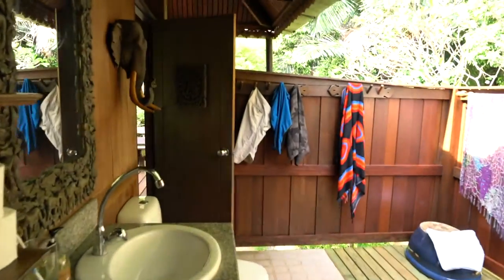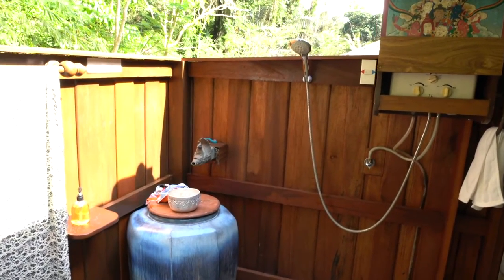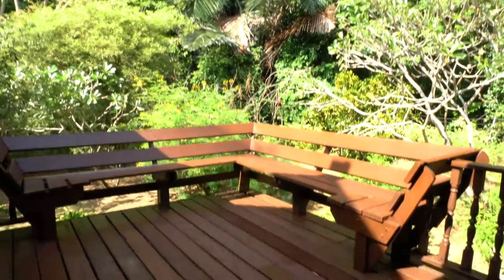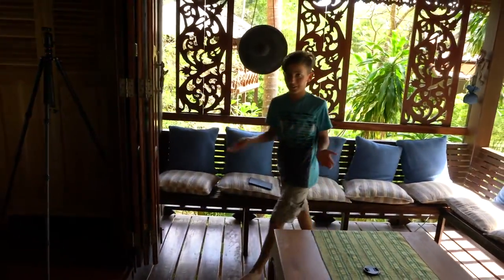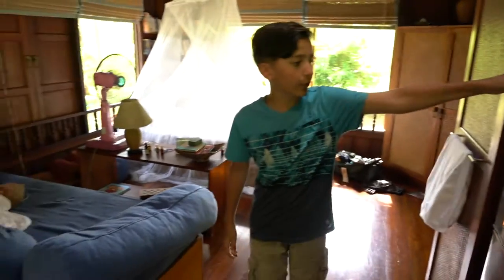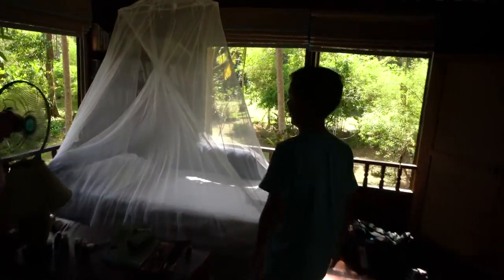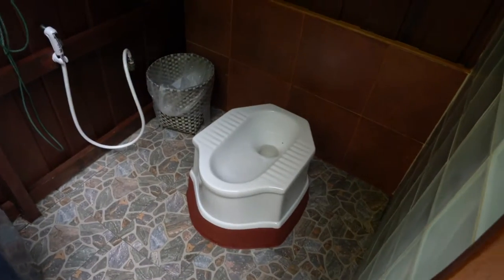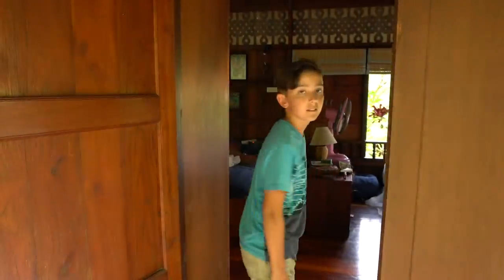MONKEY INVASION OF OUR JUNGLE HOME! ☼ Family Travel in Thailand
Watch a crazy monkey invasion of our jungle home WHILE WE’RE THERE! Baby monkeys are jumping on the hammock, stealing our food, and more!  Plus, get a special tour of our secret jungle home that we’ve been coming to for ten years, and learn the secret to how Blaze and Brian chase off the monkeys!

►►Talking Points for the Family:
1. What are things that are different about your home versus our jungle home?
2. What are the white canopies hanging over our beds?  And why are they important to sleep under?
3. How do you think Thai people use the funny toilet?
4. What did Brian say is one of the differences between the Macaque monkeys and Langur monkeys?
5. Take a minute to look up photos of both types of monkeys on the internet.  Which ones do you like better?
6. What type of monkeys invade our jungle home?
7. What is the secret weapon to scaring off the monkeys in Thailand?

Facebook (aiming for 20K now!)

Editing: Adobe Lightroom and Premiere Pro CC

🎜Theme Song: Take the World🎜
written by: David Binion, Josh Dufrene, Colin Edge
vocals: Nicole Binion

►►►SEE YOU EVERY THURSDAY!

Episode 8: Monkey Invasion Of Our Jungle Home